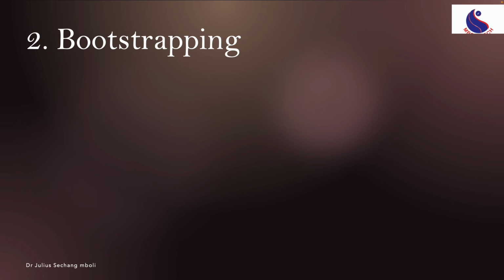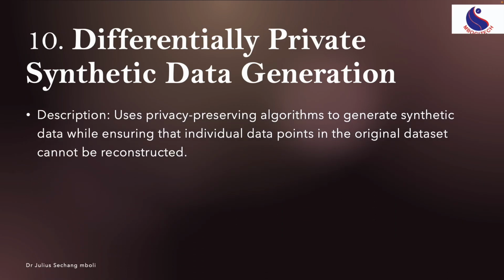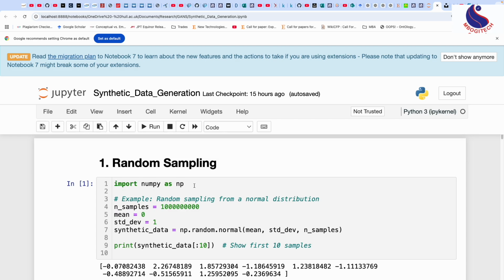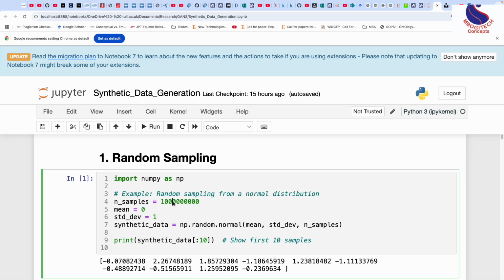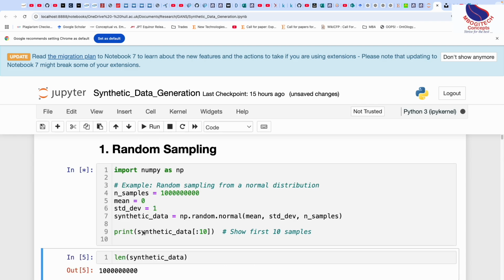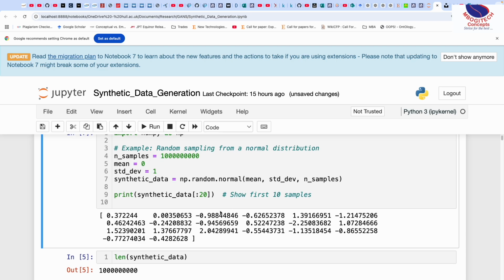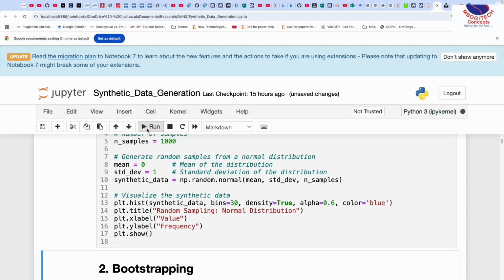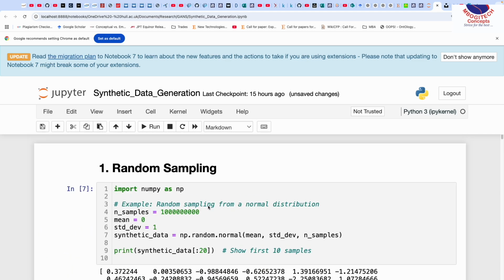Random sampling for Generating Synthetic Data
Synthetic data is artificial data that mimics real-world data, but doesn't contain any of the same information.
Synthetic data is generated using algorithms and simulations based on generative artificial intelligence (AI) technologies.
Synthetic data is used in a variety of fields, including research, testing, new development, and machine learning research.
Benefits….